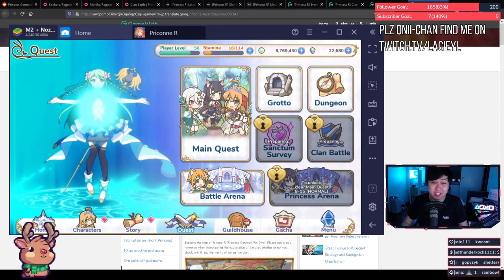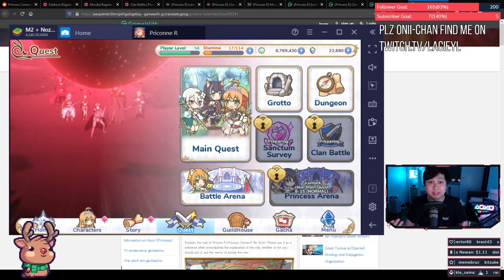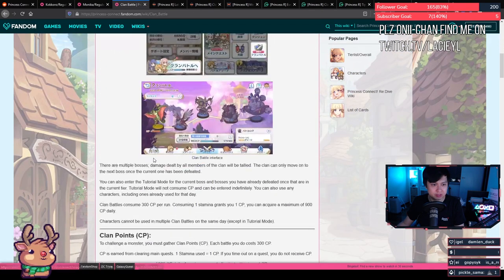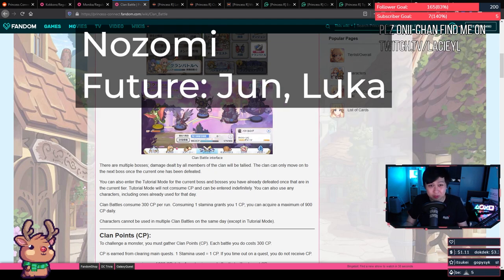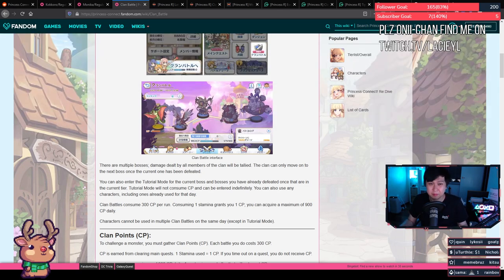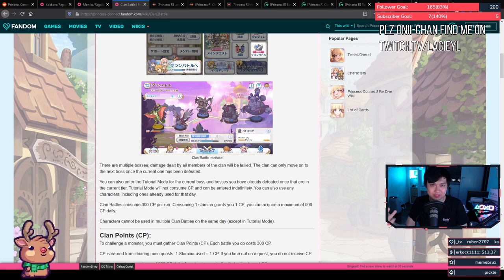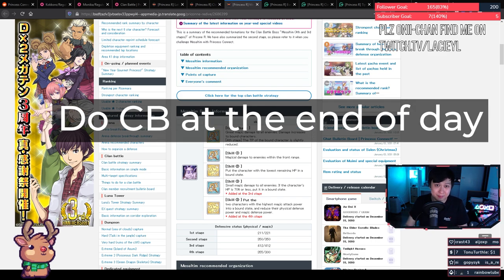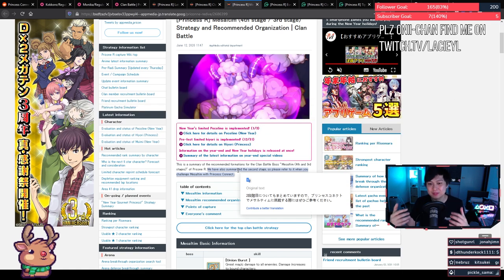[Princess Connect! Re:Dive] Clan Battle (Preparation, Mechanics, Teams, Rewards, Tips)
Hi~

Today, we're talking about Clan Battles and what you can do to prepare them. I go through units like Nozomi, Jun, Luka, Makoto, Christina, Summer Kyaru, etc, and give you my thoughts on them as well as a loose team comp. Thing will change, but if you want to remain competitive, you've gotta be competitive at the start.

Take care my friends,
Lace.